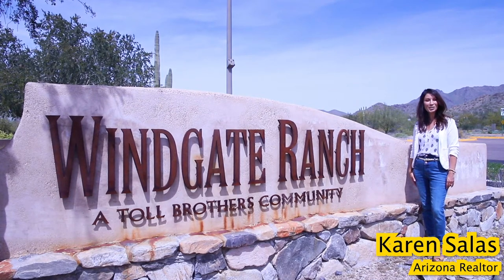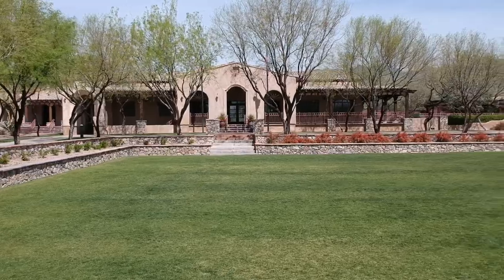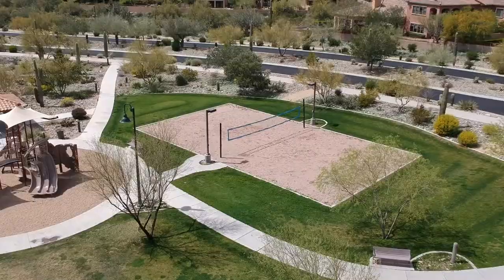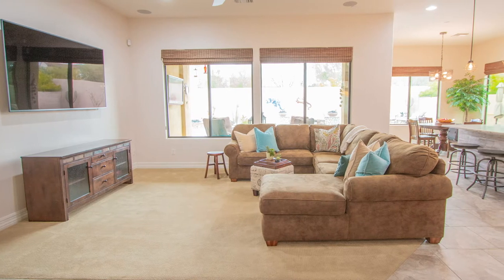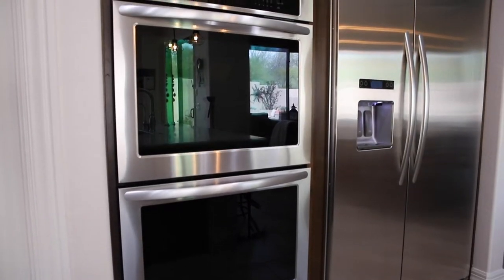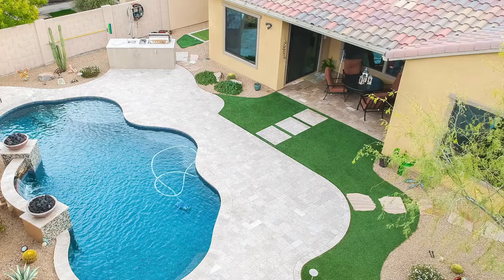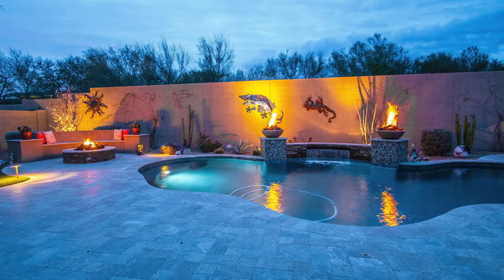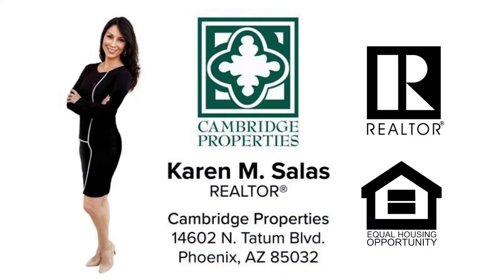Luxury Home Windgate Ranch N Scottsdale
Luxurious yet cozy home in the desired community of Windgate Ranch located in North Scottsdale, mountain views, hiking, biking trials - community activities include tennis, several pools, spas, reception areas, several parks near restaurants, shopping, medical - everything!